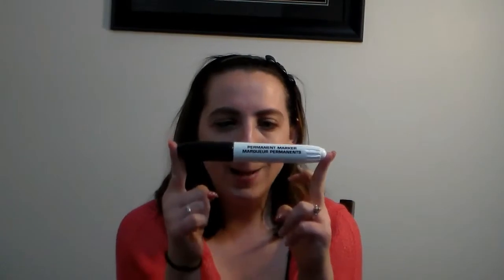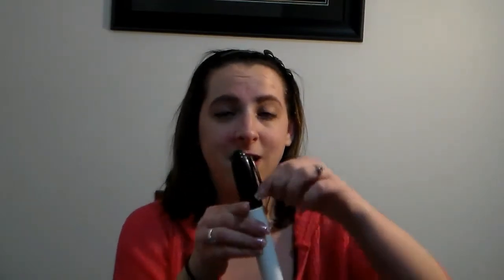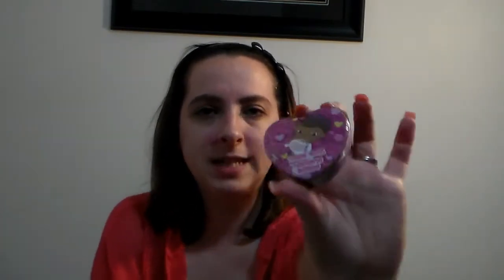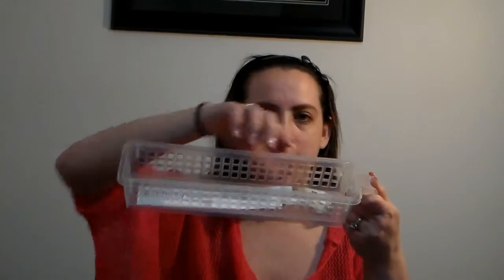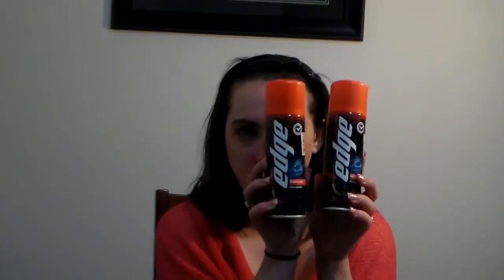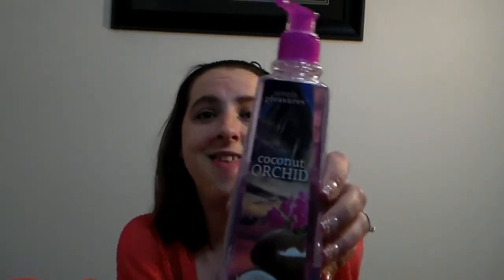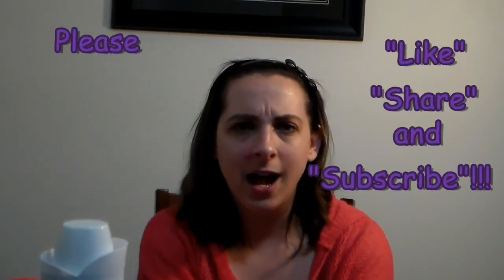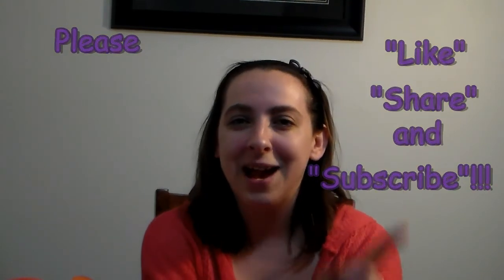Haul Big Lots & Dollar Tree!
What I got at Big Lots and Dollar Tree!

I'd love to answer your comments and questions!